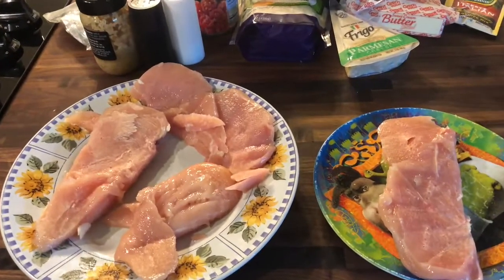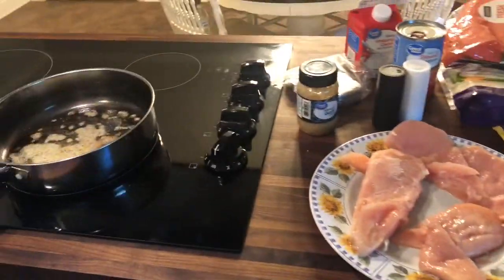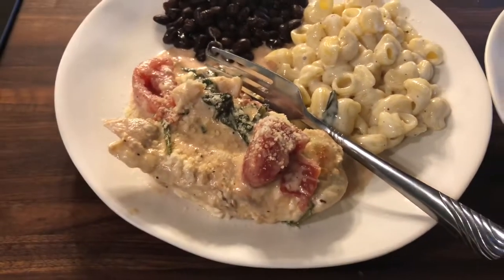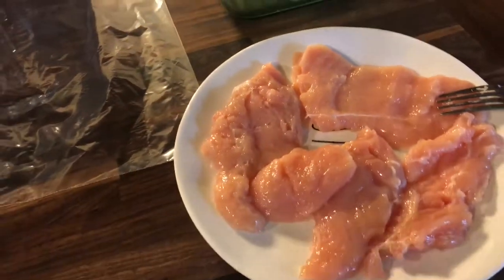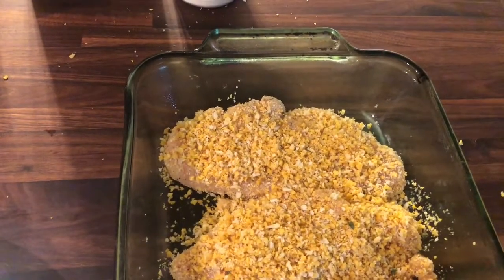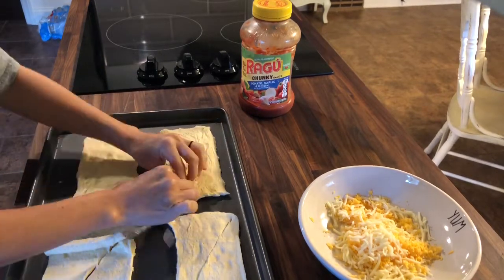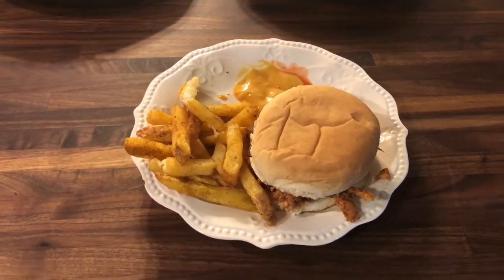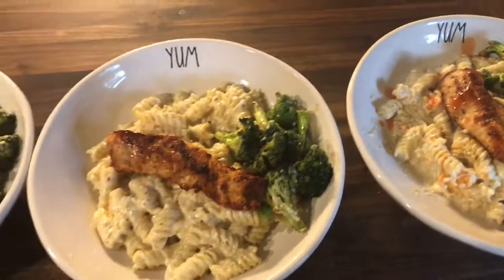What’s For Dinner - Cool Ranch Doritos Chicken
Hey y’all and welcome to another week of what’s for dinner, this week I feel like I invented a new dinner and it was amazing, it was cool ranch Doritos chicken . My name is Savannah, I am a wife and a momma to two teenage boys. I love sharing videos of cooking, cleaning, diy, and hauls.

Let's be friends on insta- ourthreeacres

My air fryer